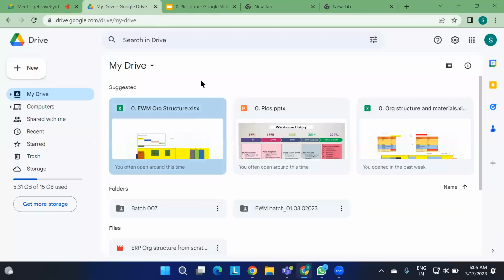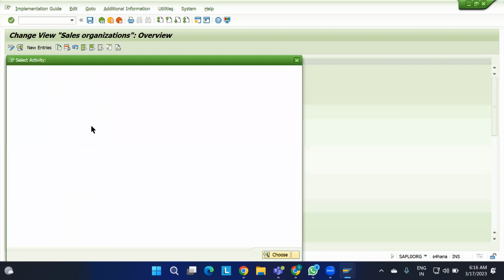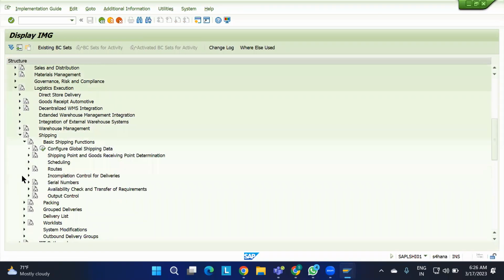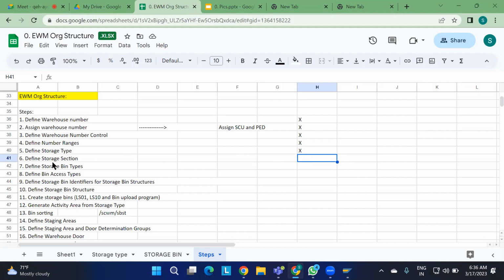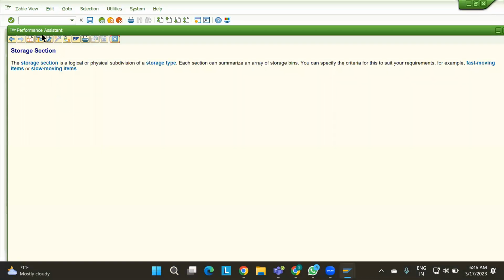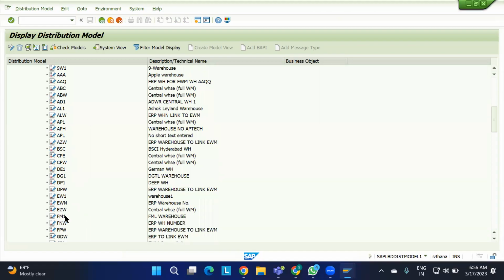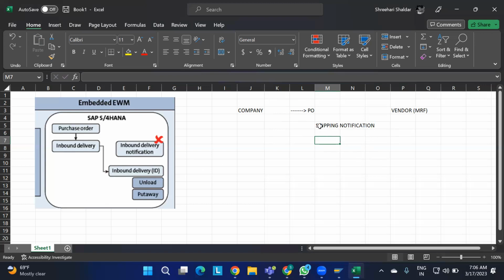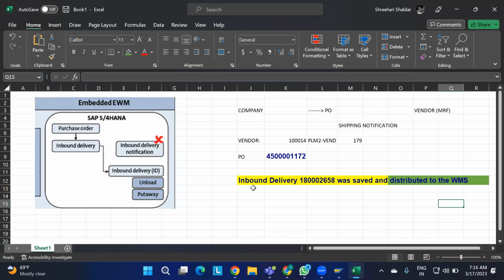21. SAP S/4HANA:EWM-ERP-EWM Linkage